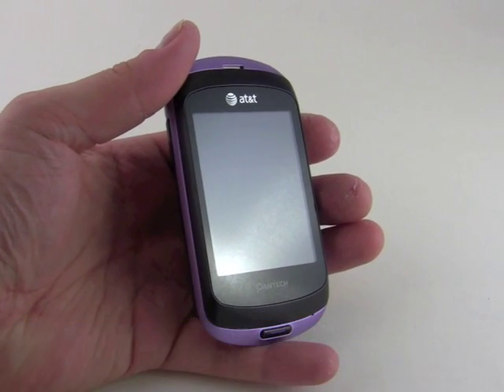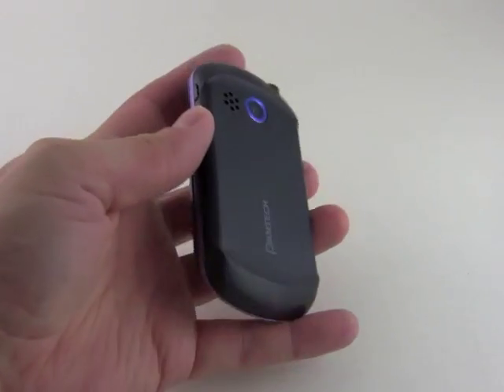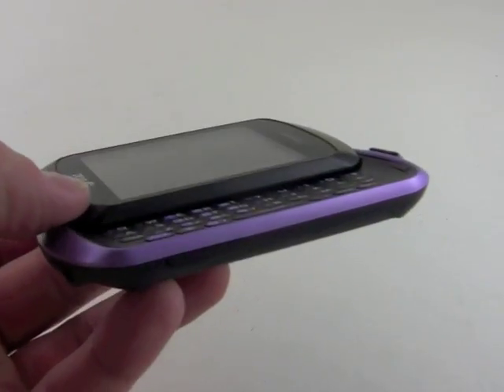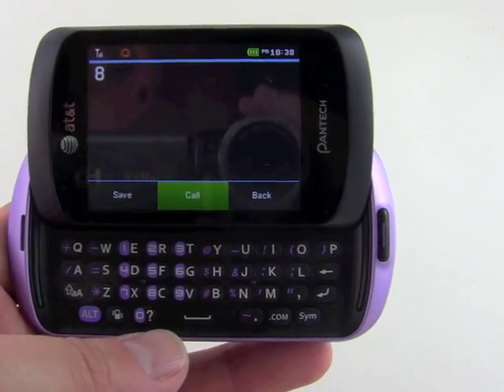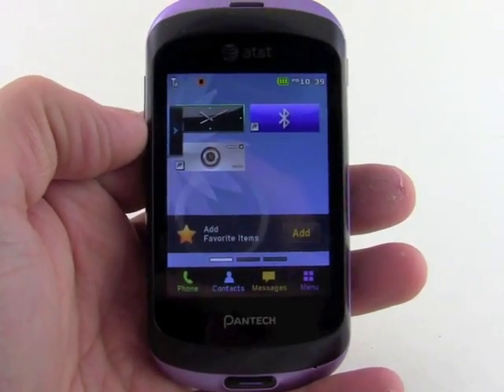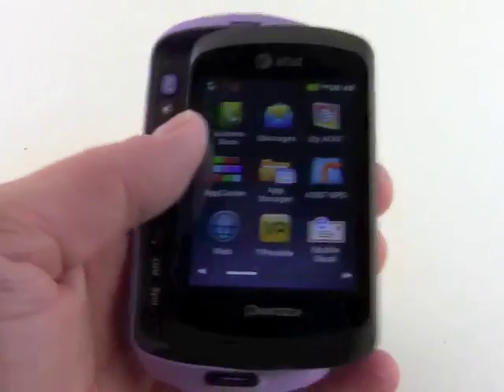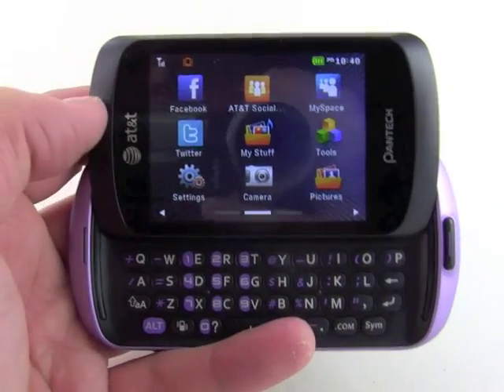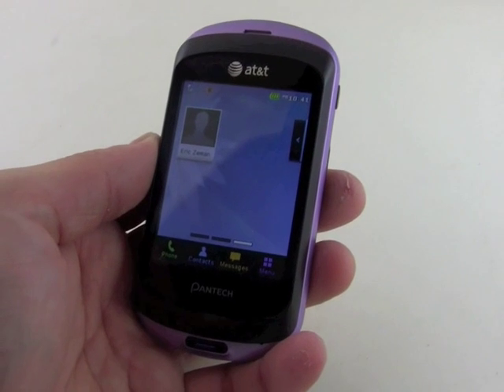Pantech Swift for AT&T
This is a video tour of the Pantech Swift for AT&T. It is a quick messaging device.